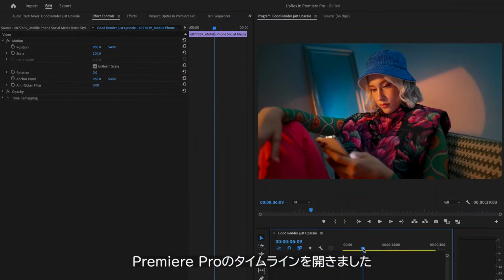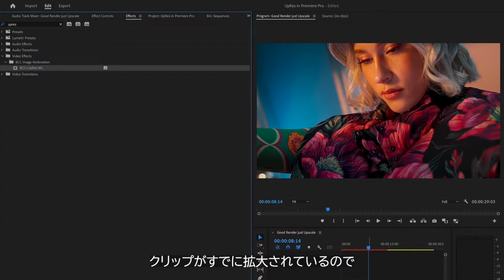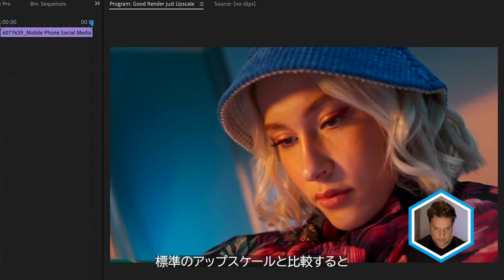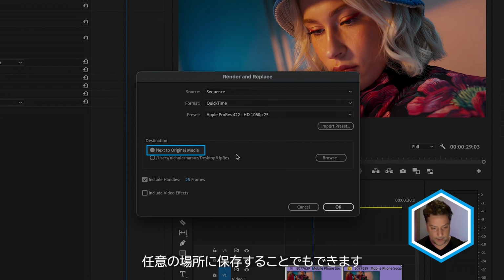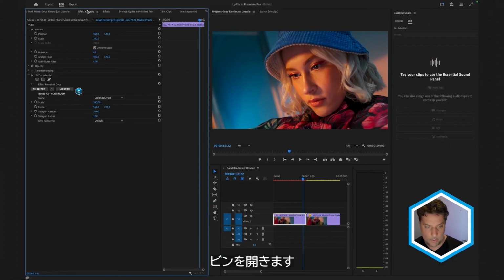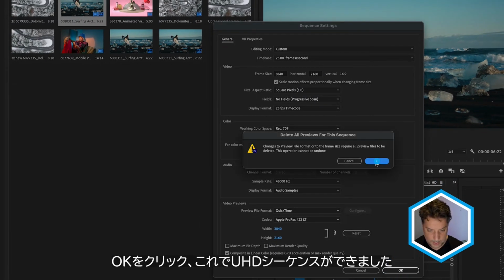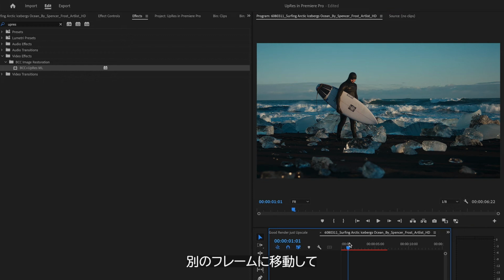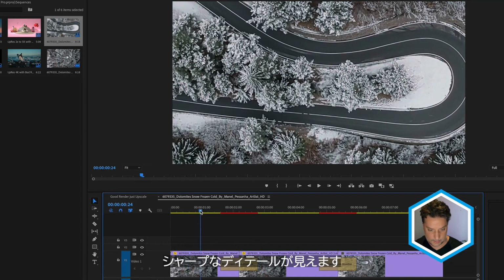[日本語字幕]BCC+ UpRes MLを利用してクリップのクオリティを向上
Boris FX Continuum 2024

BCC+ UpRes ML は、フォーマットサイズに関係なく、綺麗なリサイズを実現するAI搭載の新しいアップスケールツールです。